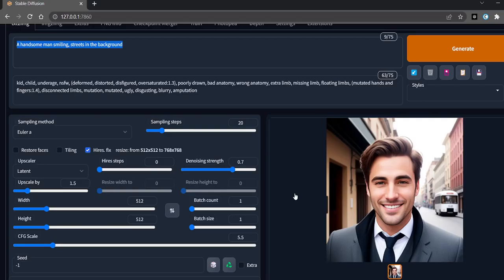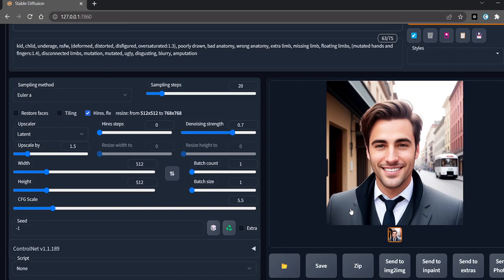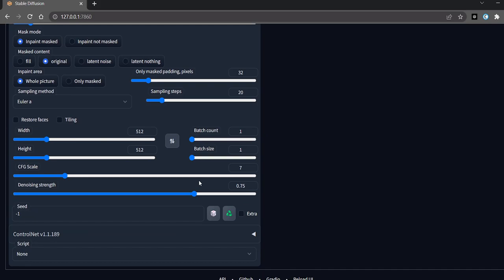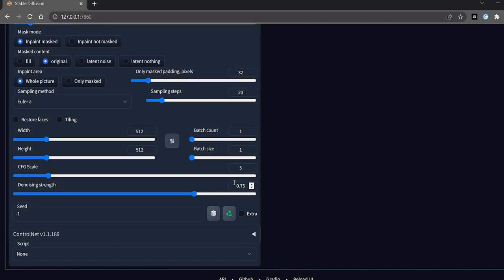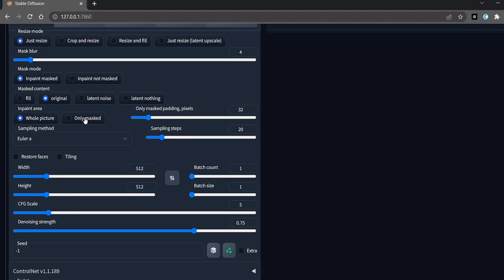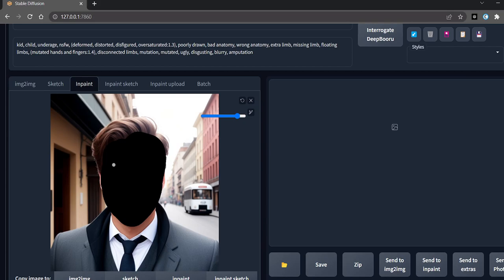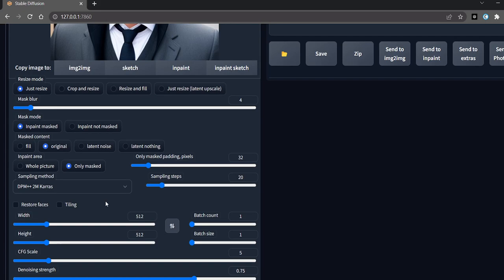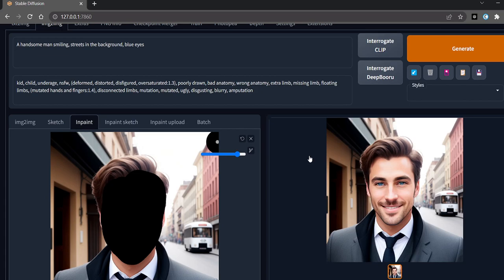Quick Stable diffusion Inpainting Tutorial for Beginners - Stable Diffusion tutorial EP-3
In this Video I have explained basic technique for Stable diffusion Inpainting. This is a quick tutorial for inpainting which many beginners struggle with.

stable diffusion inpainting tab is available inside webui of automatic1111 stable diffusion image to image tab
Links I used in the video

Stable Diffusion Prompt used to generate thumbnail image -

beautiful cottagecore of a girl with short black curly hair, round face, cute face, wearing a black bodycon dress, posing in the streets. intricate, elegant. highly detailed, digital painting, artstation, concept art, smooth, sharp, focus, illustration. art by artgerm and greg rutkowski alphonse mucha and Marat Safin

I used simply beautiful model to generate the image :)

from Pixabay